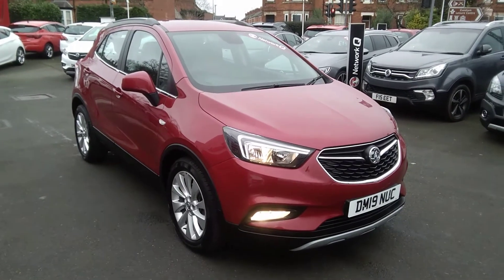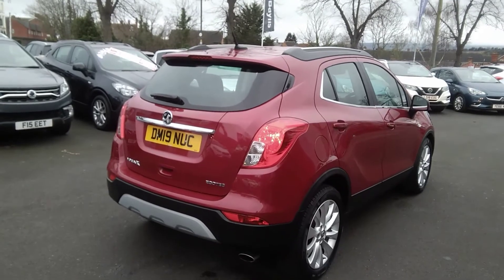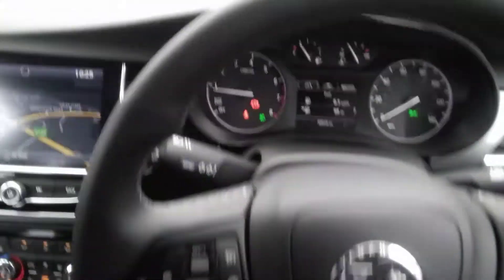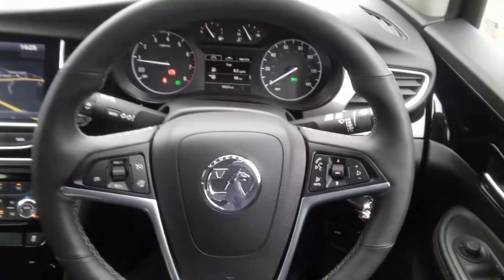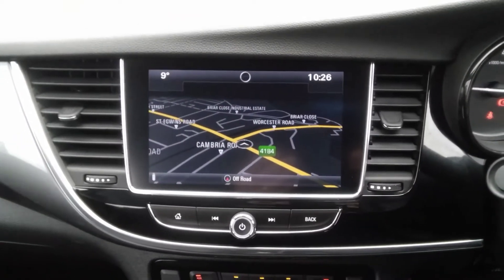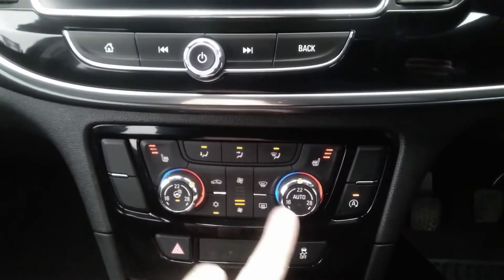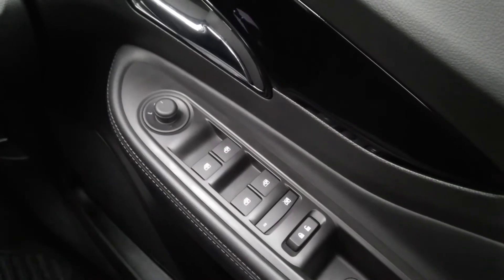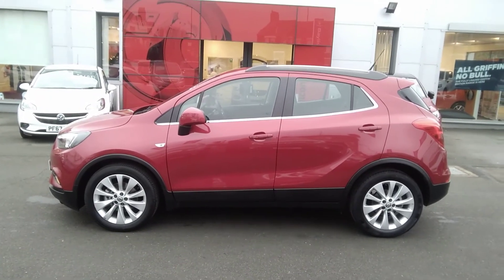30 January 2020